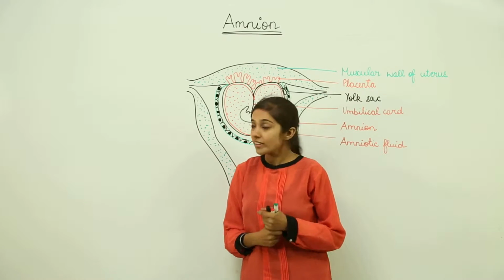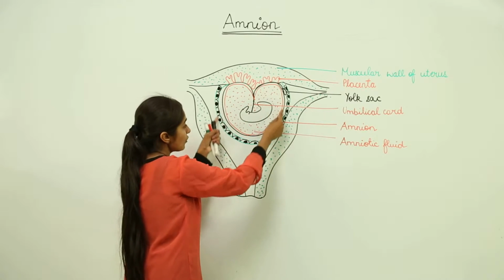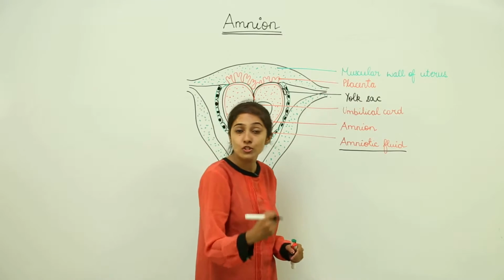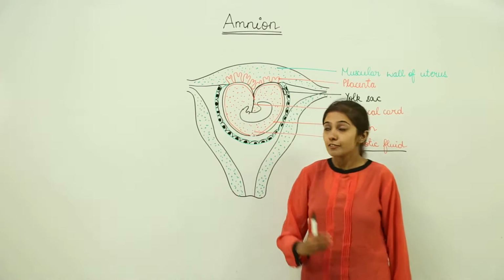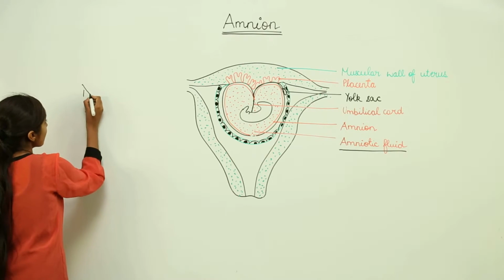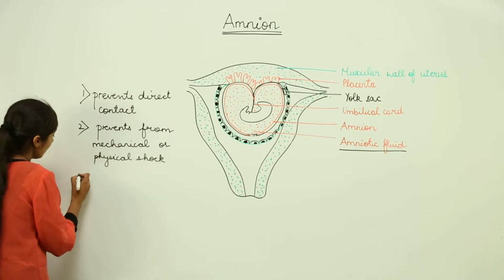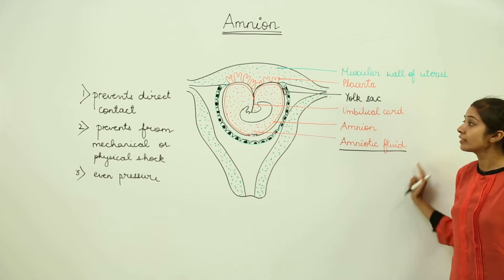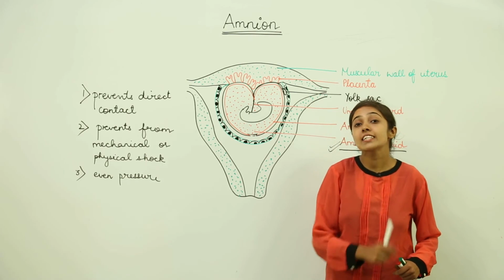Best Free Topic l CBSE 12 | BIO | UNIT 6 | Human Reproduction | Amnion l L23